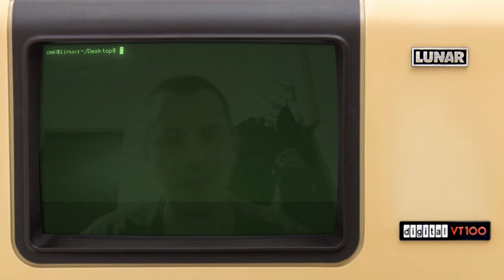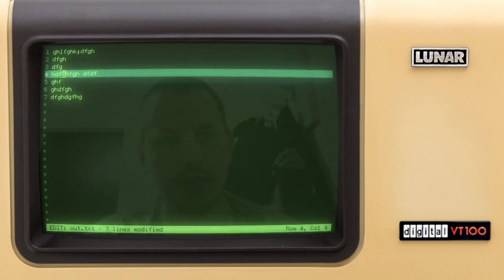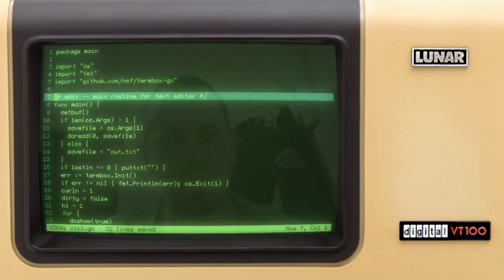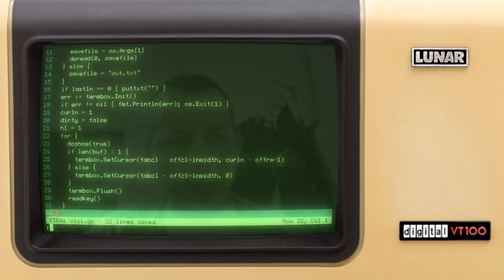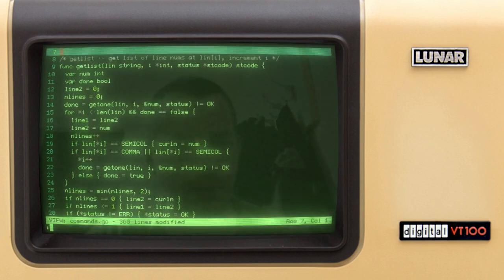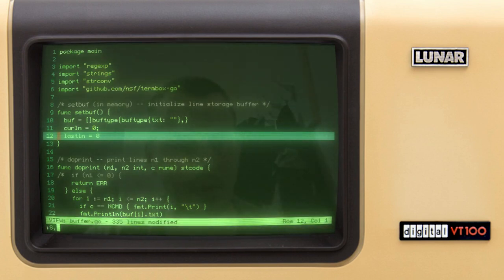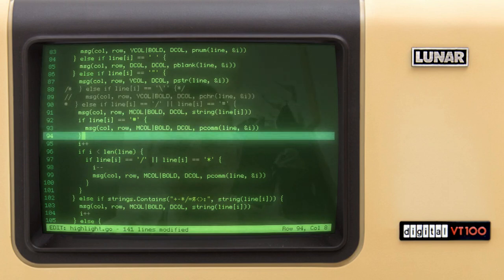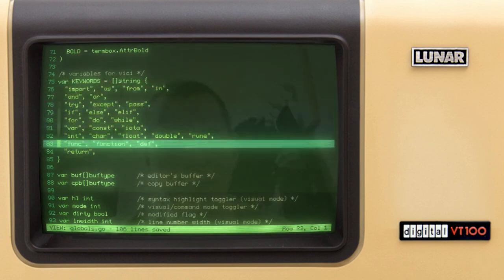I Reinvented VIM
VICI - Minimalist cross-platform terminal based text editor

ED - The standard Linux Text Editor in Go

TUTORIALS COVERING MOST OF THE ABOVE PROJECTS

00:00 Intro
00:40 The Idea
01:45 VICI - Visual Interface, Command Input
01:50 Edit mode
02:22 Command mode
02:35 Change command
03:00 Line numbers
03:15 Delete command
03:22 Duplicate lines
04:15 Line number expressions
04:45 Regex search
05:35 Substitute command
07:55 Copy/Paste
09:04 Write range of lines to file
09:45 Read file into current buffer
11:04 Syntax highlighting
14:34 How VI was created
15:05 Reinventing the wheel